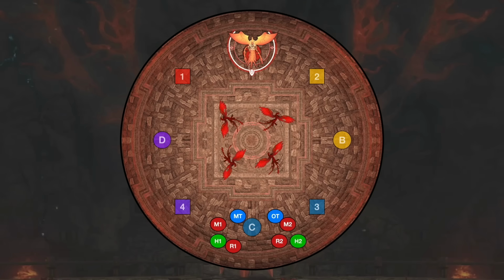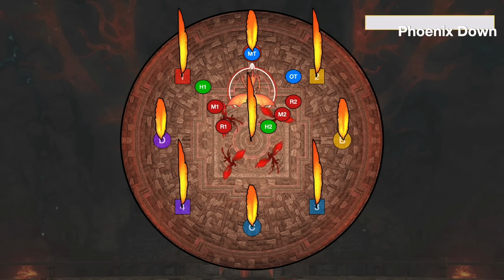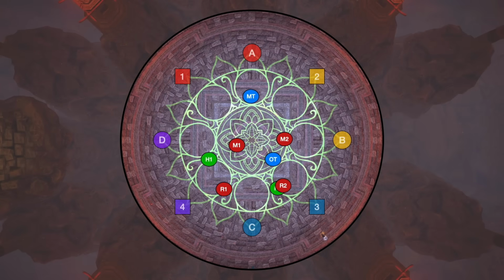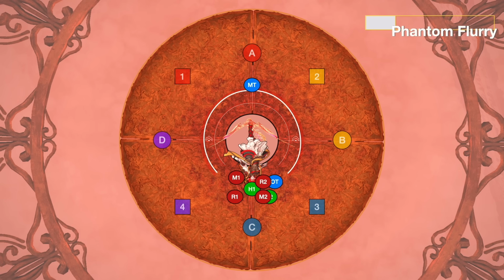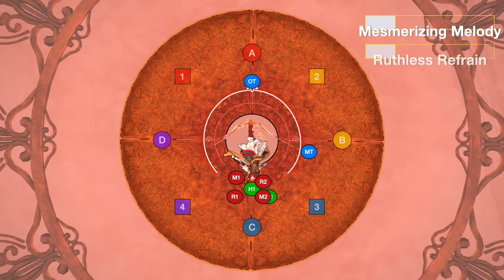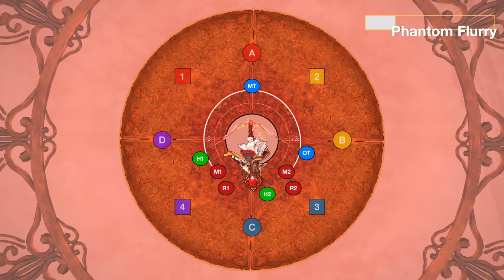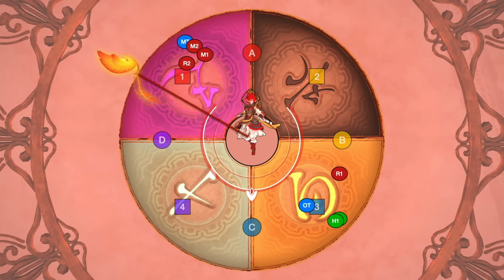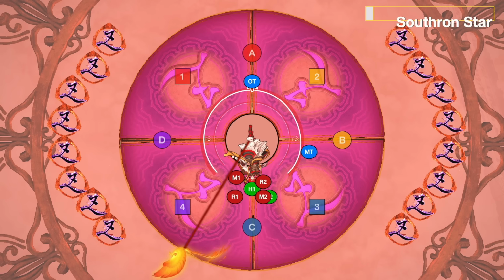Suzaku Unreal Guide (Hells' Kier)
This is a guide to the fight Suzaku (Unreal) in Final Fantasy XIV. As this guide has been made from the extreme version of the fight, there may be slight differences between this guide and the Unreal version on release.

00:00 Introduction
00:57 Phase 1
03:17 Transition
04:00 Phase 2
06:50 Close-Quarter Crescendo
08:15 Incandescent Interlude
09:10 Phoenix Phase 3
11:35 Special thanks! (+ Cat)